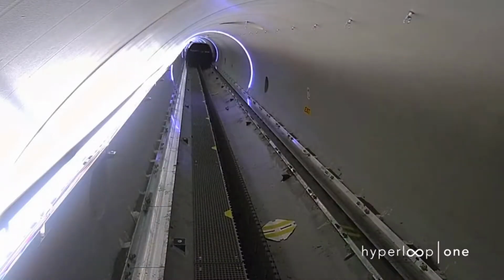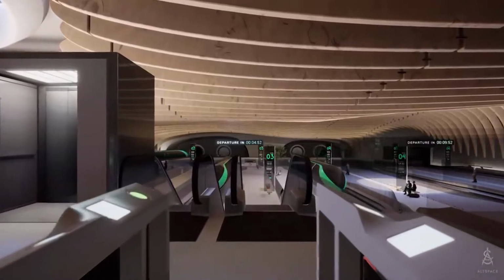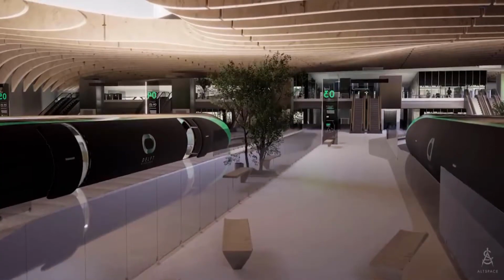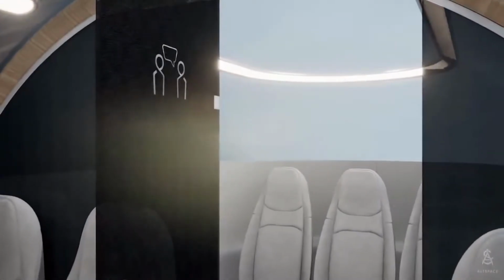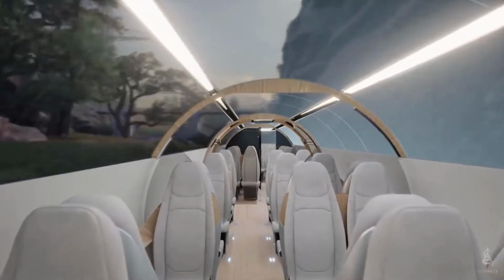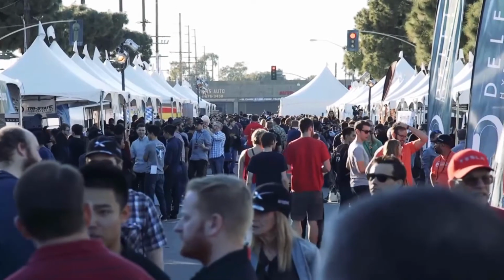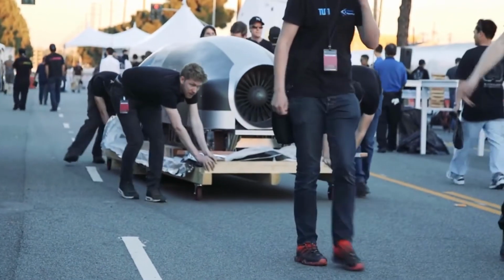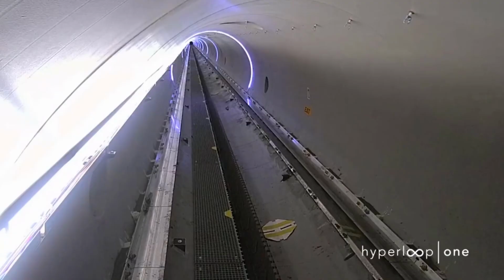Hyperloop, the future of traveling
The hyperloop will be the fifth transportation system on earth. It's found by Elon musk back in 2012. In this video we will take a look on how the hyperloop works and what the current state of the hyperloop is.

So to begin, what is the hyperloop. Back in 2012, Elon Musk talked about his idea for a sixth transportation system. He called it the hyperloop. One year later in 2013, he showed his idea on a white paper of almost 60 pages. Musk showed his vision for a futuristic, high speed transportation system that would see passenger pods through a partial vacuum in steel tubes. Elon focused on the two main factors on how vehicles slow down. Friction and air resistance. So because there is no air resistance in the tube, Musk claims that the hyperloop will get a way higher speed. The main goal is to achieve a speed of almost 1200 kilometers per hour, that is around the speed of sound. As you maybe know Musk is a big fan of working underground instead of in the air. So the hyperloop can be built underground, but also as a tube on the surface. This all sounds really interesting so now we go take a look on how it exactly works.

The hyperloop basically works the same as an electric car. It uses a linear electric engine.  The only difference is that the motor is extends across the entire track. The pods are equipped with a magnetic levitation system, that together with the electric engine, lets them surf on a magnetic wave.The levitation system of the hyperloop has a combination of electric and permanent magnets on the top. The permanent magnet has sufficient magnetic attraction and is positioned and stabilized by the electromagnet. As a result, the levitation system uses virtually no energy. Hardt is a company that is working on a hyperloop. It says that the vacuum pressure is one millibar. And they also say that the tube is almost a complete vacuum and that the system is not affected by irregularities or if the vacuum is no longer intact. So that means that it will be no problem if there is coming any extra pressure in the vacuum tube. So with the levitation system and the electric motor, the hyperloop uses almost no energy.